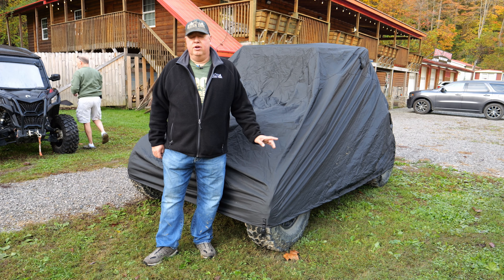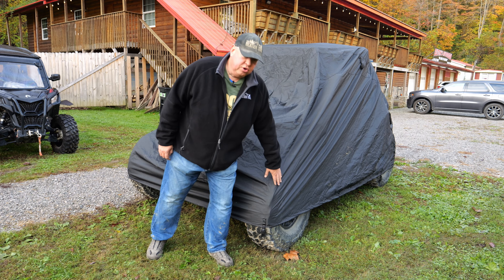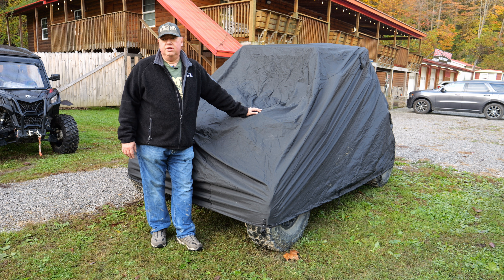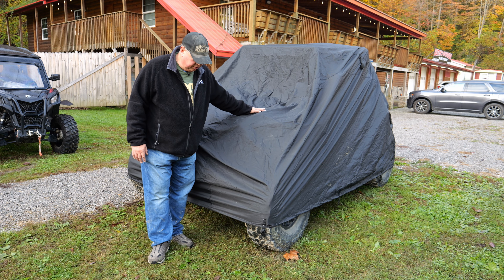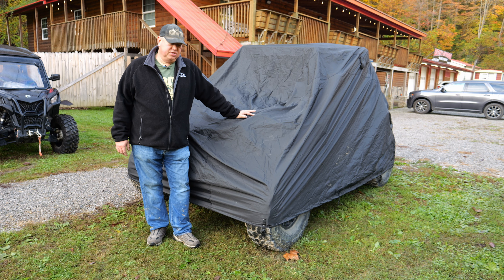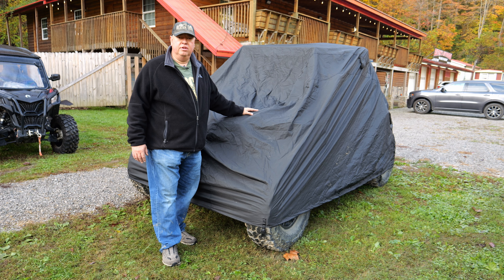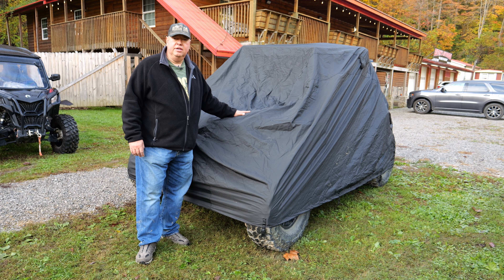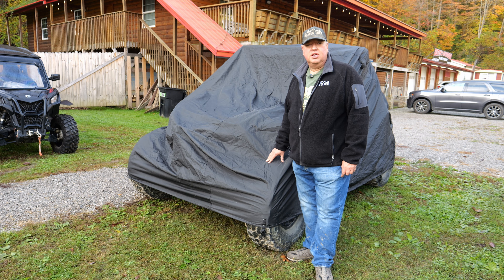Seal Skin Covers - Honda Talon 1000R UTV Cover | Quick Review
Seal Skin Covers - Quick Review UTV Cover - Honda Talon 1000R
We test out for fit the new Seal Skin cover for our Honda Talon - she's got 32 inch tires and more clearance, but the cover fits well and looks great!

NEBO rechargeable light

Helmet mount:
Battery Pack 10000mAh:
Side ported door:

Tusk Terrabites 32x10-15 Tires
Kemimoto Heavy Duty Whip mount

 Refuel GoPro 7 Battery Pack/Case: